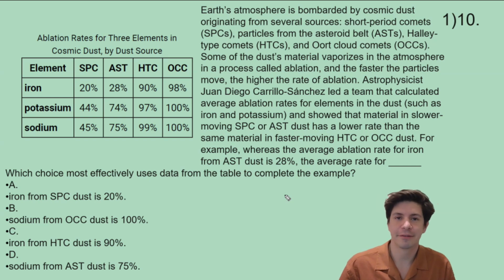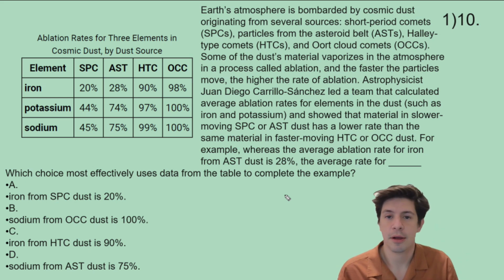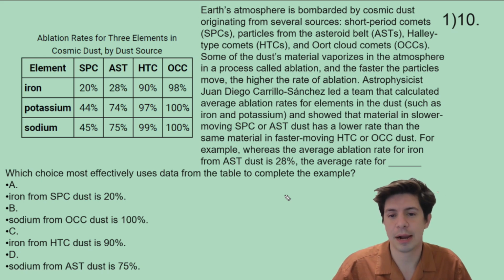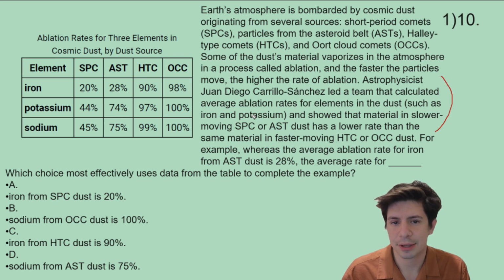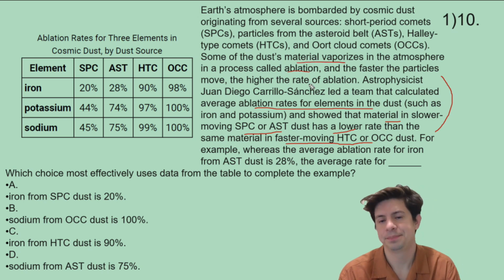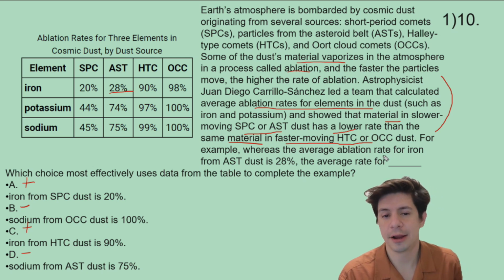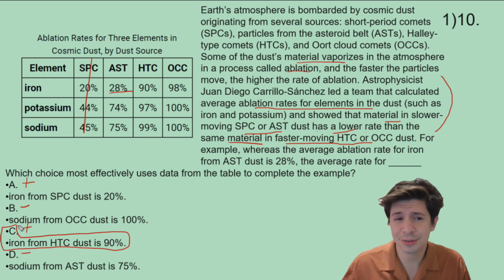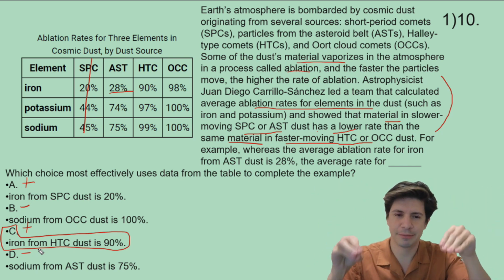Can You Solve This Command Of Evidence Question About... Ablation?!: Daily DSAT In Under 7 Minutes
Our second Command of Evidence question has a chart, a bunch of acronyms, and something about "ablation!" Sometimes you don't know half the words you're reading, and you just gotta learn to go with the flow. Just B.I.D. (Break It Down, and I don't mean the Lydia Davis book), and you'll be fine. This is Bluebook Test 1 Reading & Writing Module 1 Question 10.

The SAT Question ID: 55df0275

FYI the makers of the test categorize this as a "Command of Evidence" question, hard level.